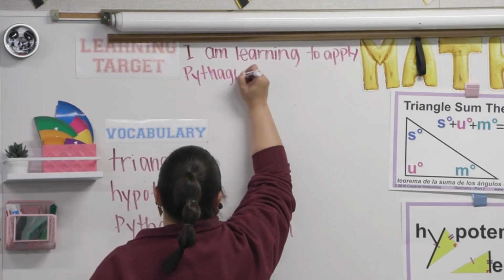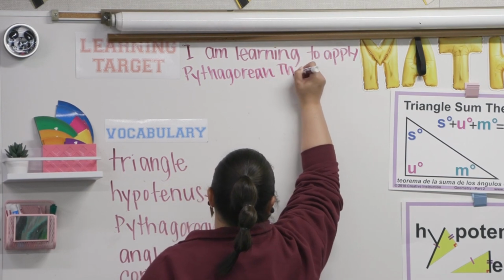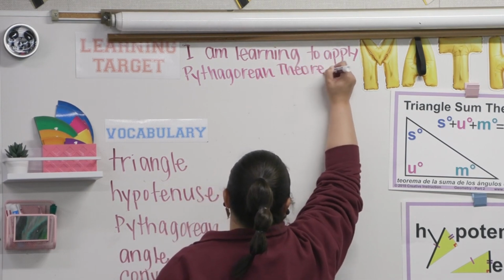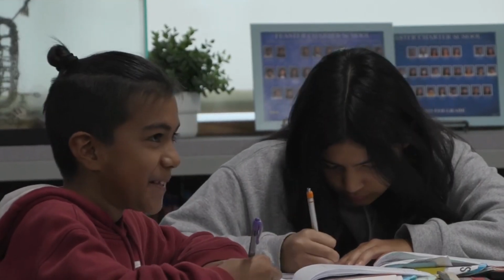Lessons Beyond the Classroom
Film by Sophia Lemons and David Almirol
RT: 5 min | Workforce Development Initiative

A teacher and coach shares her experiences as a main outlet for her 8th grade students and opens up about the effects this has on her mental health.
WDI

This project is supported in part by the California Arts Council, a state agency, California Humanities, US Bank, Far South/Border North, and the City of San Diego Commission for Arts and Culture. Any findings, opinions, or conclusions contained herein are not necessarily those of the California Arts Council.